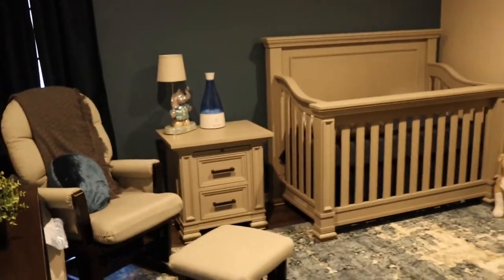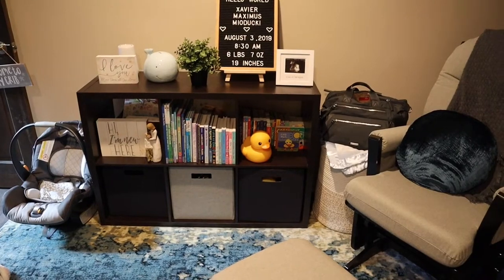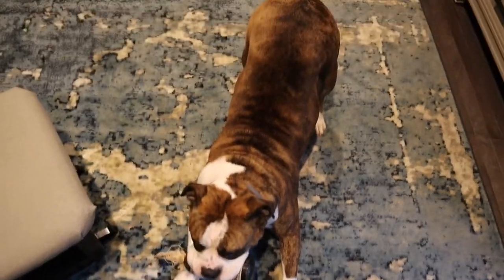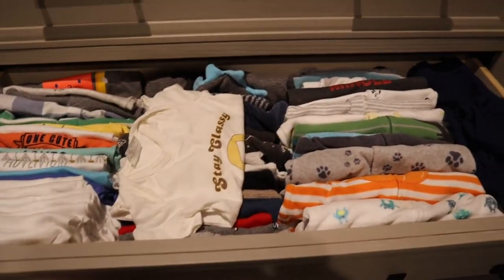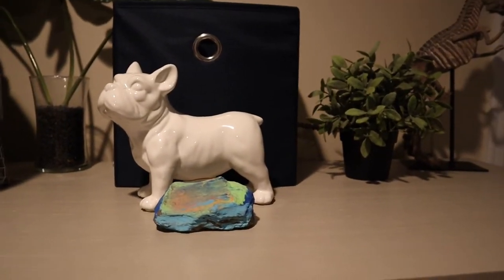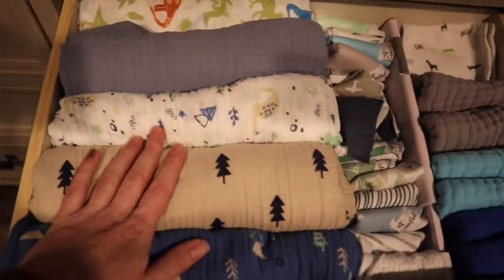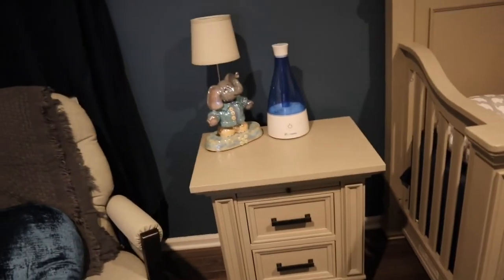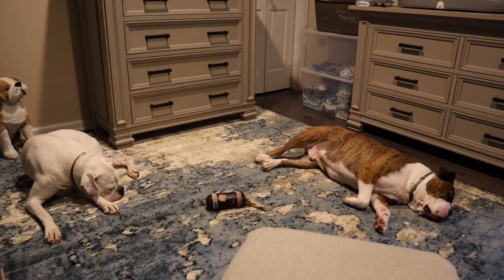Nursery Tour & Organization Tips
Hey everyone! I could not be more excited to share this with you! In this video I take you on a tour of Xavier's nursery. I show you how it is set up as well as how I organized it. I have spent hours getting this room right. It is important to me to share this with you in hopes that it will save you time on setting up your nursery. There were many hours rearranging the nursery to get the right setup. I finally got it! I hope you enjoy this video.
XO Rachel

pkey=cpillows&isx=0.0.0

Nanit Plus Video Wall Mount Baby Monitor With Sleep Tracking